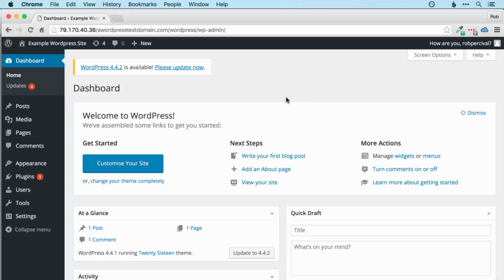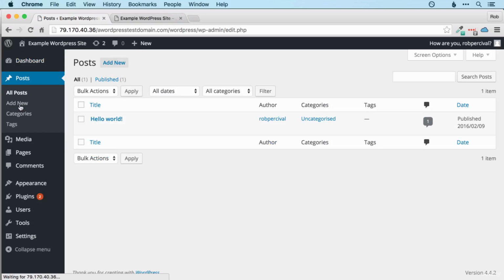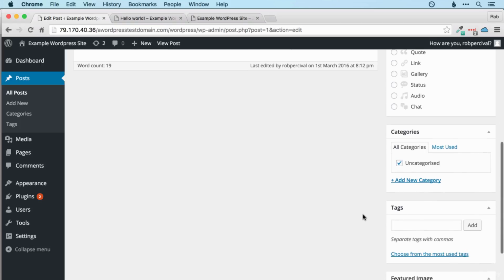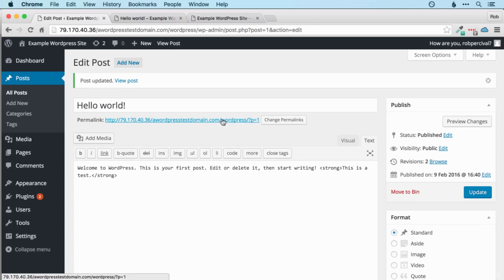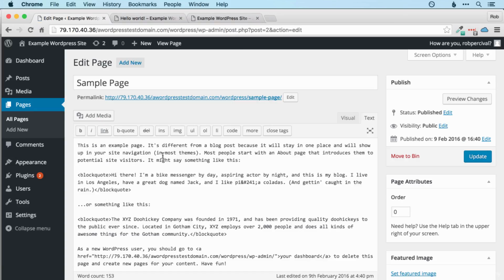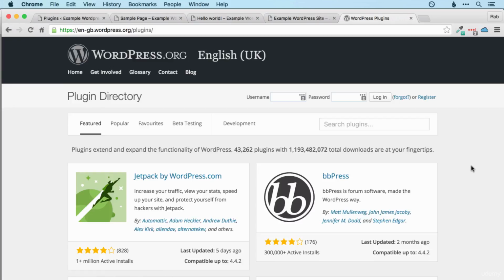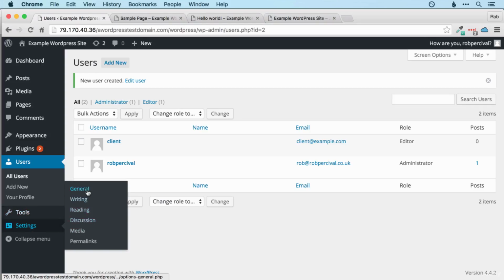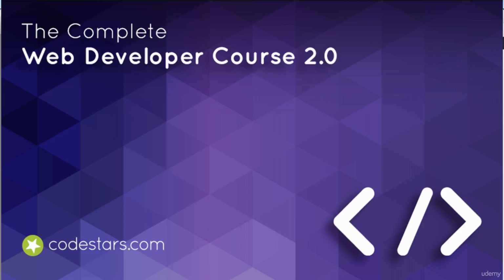Wordpress 3 The Wordpress Dashboard